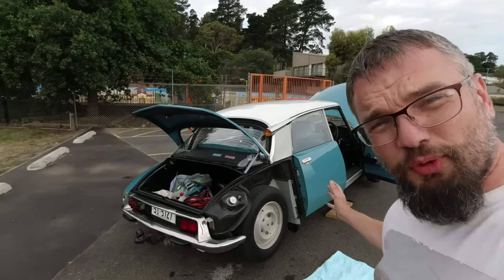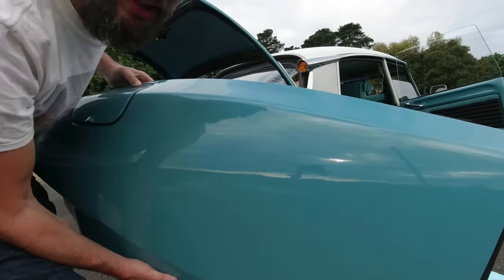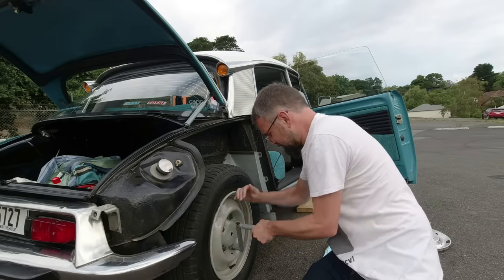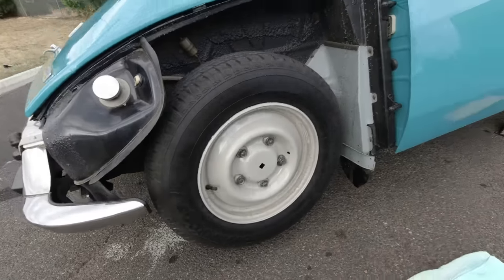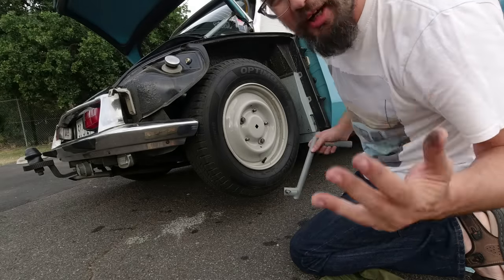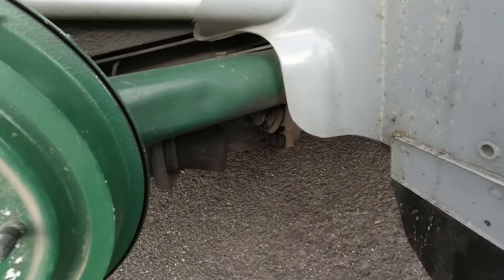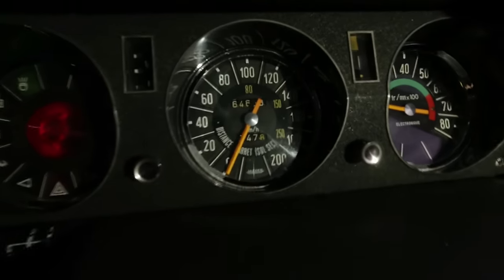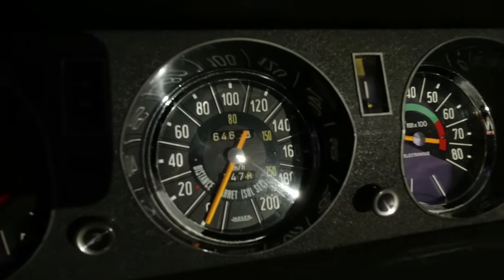Can it drive on three wheels?! And other Citroen DS Party Tricks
I have always wanted to do this! I remove the rear wheel from a Citroen DS and take it for a drive! I promise to do this again, faster with the Citroen GSA I now own (but didn't at the time of shooting). I take you through the full process of how you jack up a hydropneumatic Citroen, how you remove the rear wing and wheel and how this trick is pulled off.

I then demonstrate the rotating headlamps, because such technology is definitely not a new thing! Citroen wasn't even the first to offer this.

Filmed in Launceston, Tasmania in February 2020, before any lockdown issues. I seriously would not recommend driving a three-wheeled Citroen on the public highway.

La Citroen Déese, trois roues!

0:00 Intro
0:47 Remove rear wing
2:40 Loosen wheel nuts
3:47 How to jack it up
4:14 Going up!
5:07 Insert Jack
5:48 Down she comes!
7:25 Wheel off
7:43 Suspension sphere
8:19 Will she three-wheel?
10:12 Driving on three wheels
11:57 Braking distances
12:23 Swivelling headlamps
12:48 Headlamps on the road